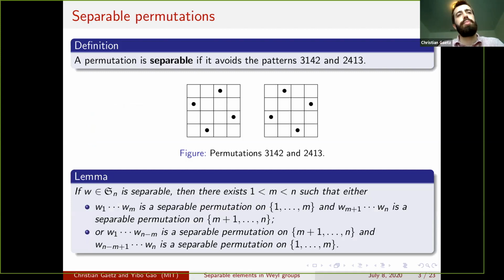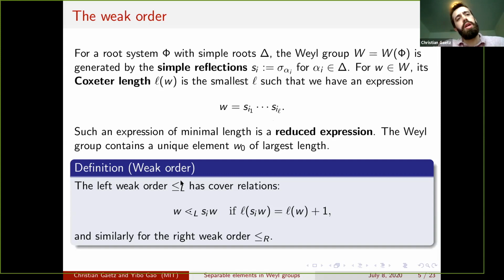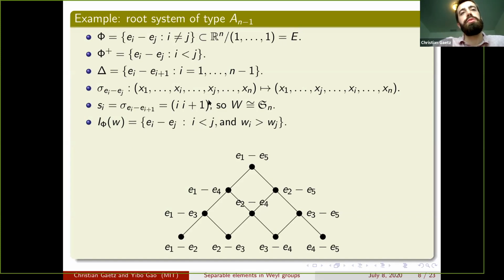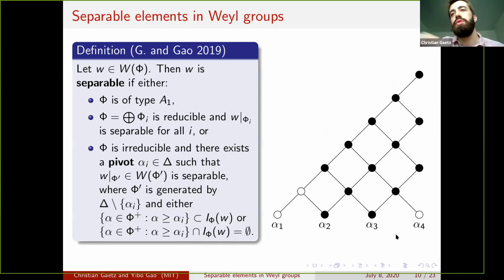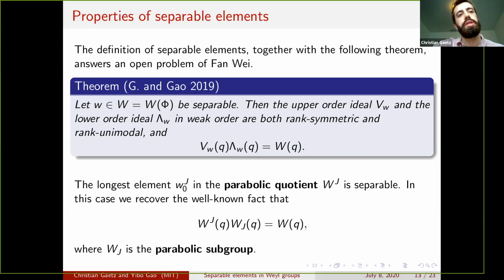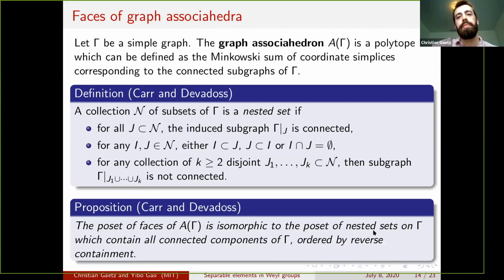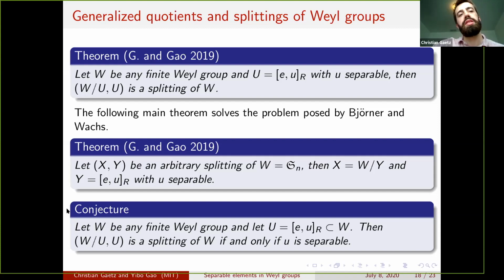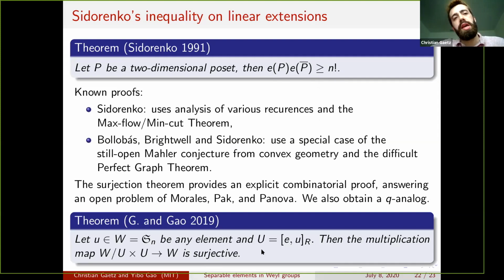Separable elements: linear extensions, graph associahedra | Christian Gaetz | July 8, 2020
Separable elements: linear extensions, graph associahedra, and splittings of Weyl groups

Abstract. We introduce separable elements in finite Weyl groups, generalizing the wellstudied class of separable permutations. We prove that the principal upper and lower
order ideals in weak Bruhat order generated by a separable element are rank-symmetric
and rank-unimodal, and that the product of their rank generating functions equals that
of the whole group, answering an open problem of Fan Wei (2012), who proved this
result in type A.
We prove that the multiplication map W/V × V → W for a generalized quotient of
the symmetric group is always surjective when V is an order ideal in right weak order;
interpreting these sets of permutations as linear extensions of 2-dimensional posets
gives the first direct combinatorial proof of an inequality due originally to Sidorenko
in 1991, answering an open problem Morales, Pak, and Panova. We show that this
multiplication map is a bijection if and only if V is an order ideal in right weak order generated by a separable element, thereby classifying those generalized quotients
which induce splittings of the symmetric group, answering a question of Björner and
Wachs (1988). All of these results are conjectured to extend to arbitrary finite Weyl
groups.
Next, we show that separable elements in W are in bijection with the faces of all
dimensions of two copies of the graph associahedron of the Dynkin diagram of W.
This correspondence associates to each separable element w a certain nested set; we
give elegant product formulas for the rank generating functions of the principal upper
and lower order ideals generated by w in terms of these nested sets.
Finally we show that separable elements, although initially defined recursively, have a
non-recursive characterization in terms of root system pattern avoidance in the sense
of Billey and Postnikov.